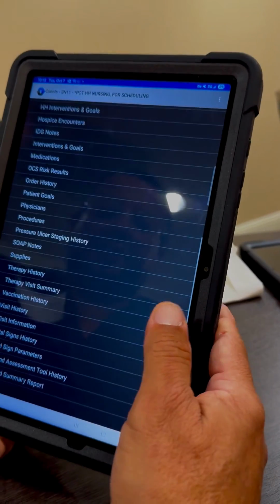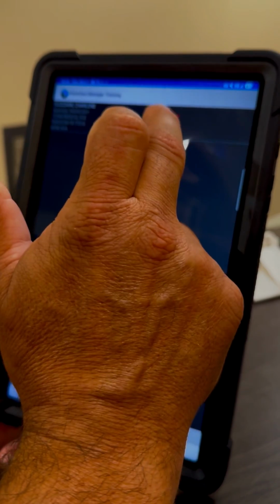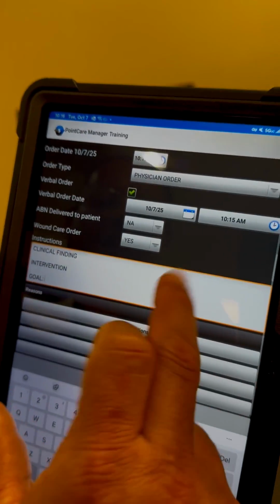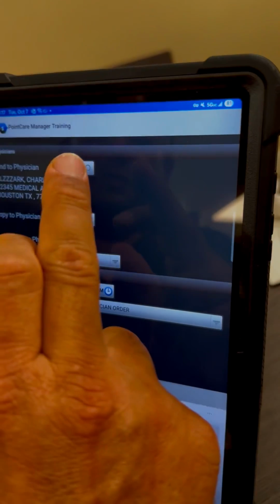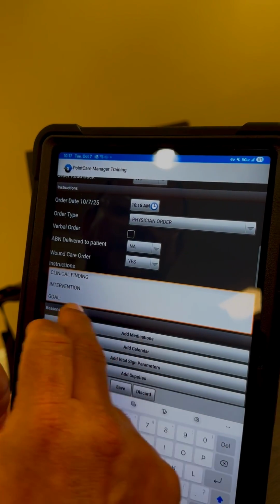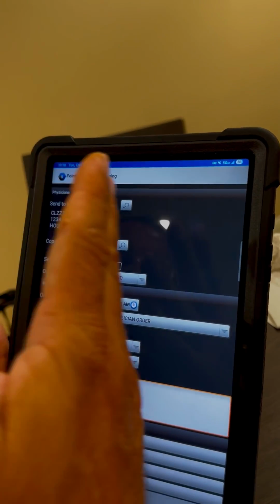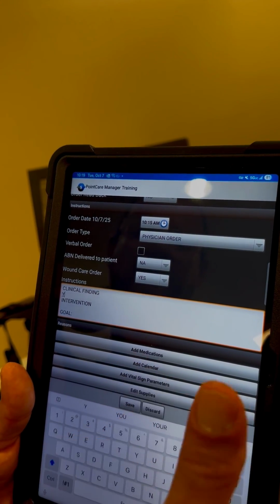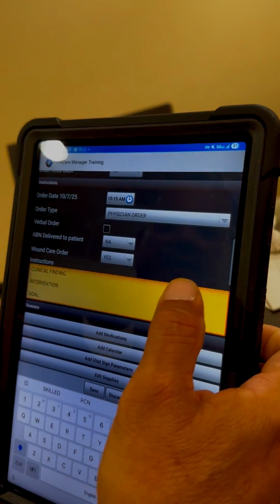Writing orders -how to pointcare- example- no actual patient strictly fake patient training- 👌